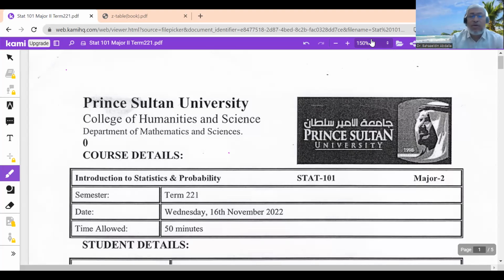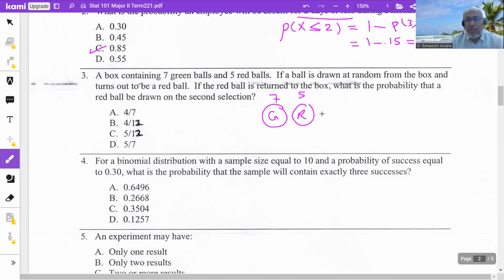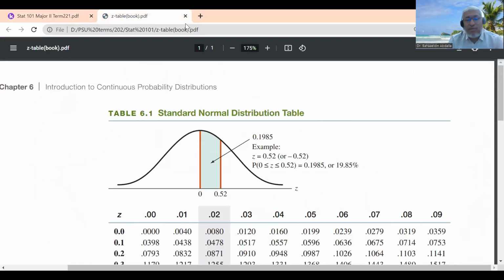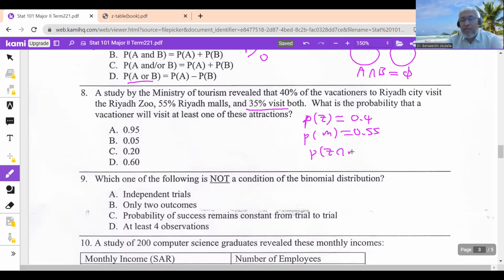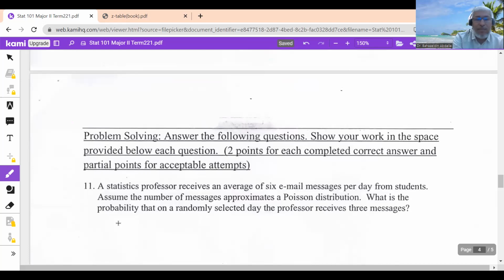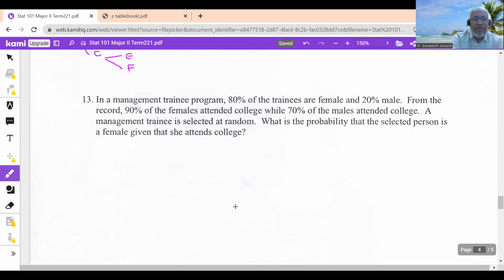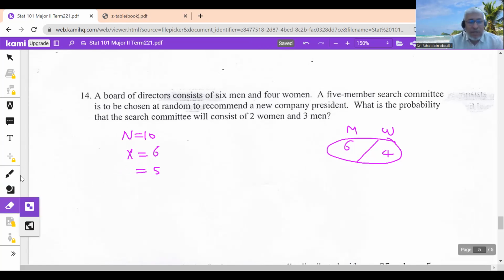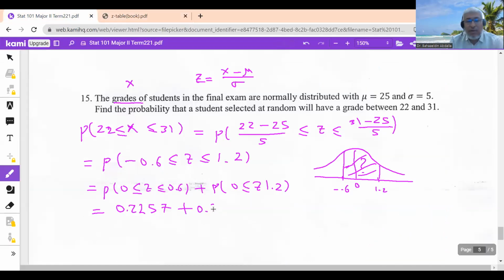Stat 101 Major II Term 221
Stat 101, Dr. Bahaaeldin Abdalla, PSU